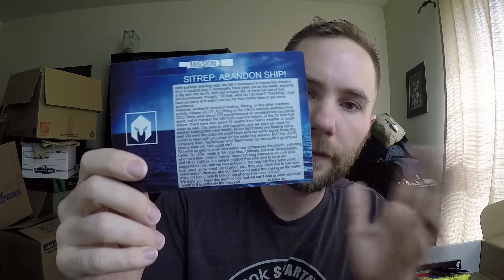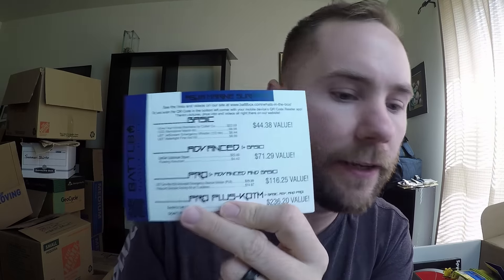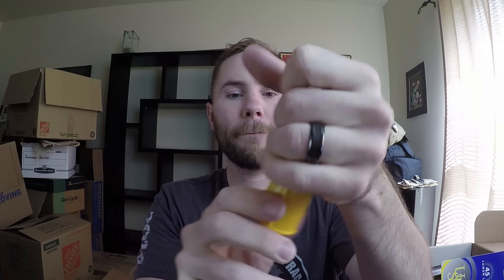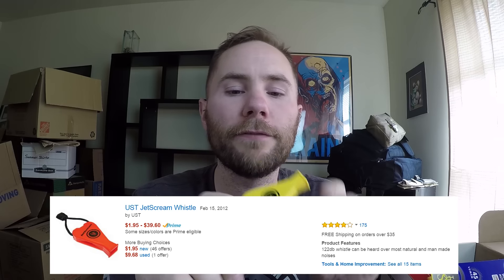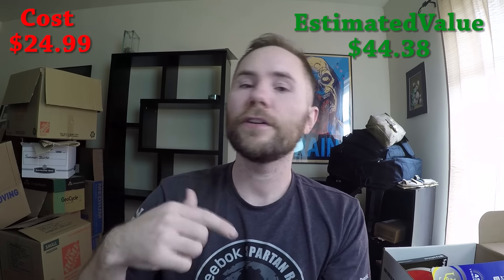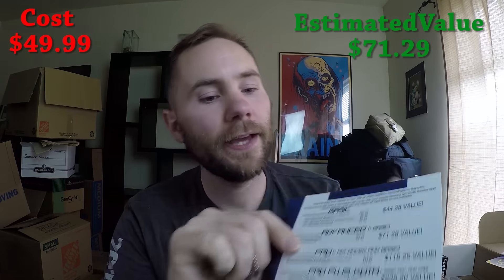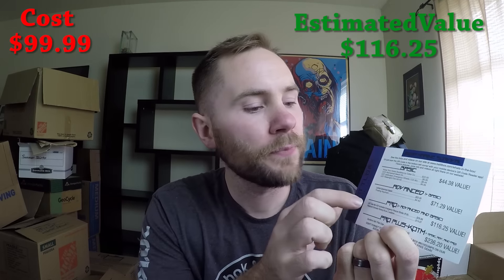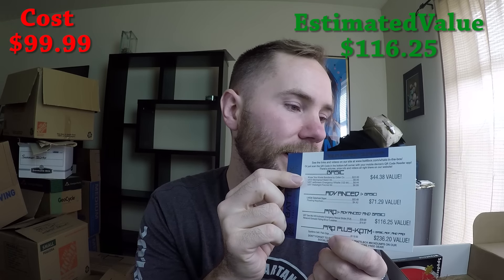Abandon Ship: BattleBox Mission 3 Unboxing & Amazon ratings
LINKS TO ALL GEAR BELOW!

Welcome to my Battlbox Mission 3 Unboxing for May 2015.  Battlbox is a monthly subscription box service that sends tactical and survival gear rite to your door step.  This is a similar business model to Loot Crate.  What separates bottlbox from other survival gear monthly subscription box services is the quality of the battlbox gear.  I show the amazon ratings for all of these products in my video and they all have either 4 or 5 star's out of 5.

GEAR BREAKDOWN

Basic Box
Know Your Knots Bandana

UCO Stormproof Match Kit

UST Watertight First Aid Kit

UST Jetscream Emergency Whistle

---Advanced Box---

Floating keychain

---Pro Box---

UST See-Me 2.0 Personal Locator Beacon

Paracord Grenade Fishing Kit w/ Carabineer

---Pro Plus Box---
Spyderco Salt I Plain Edge